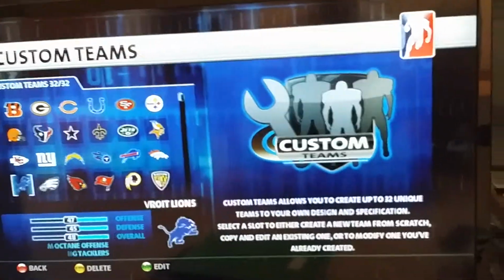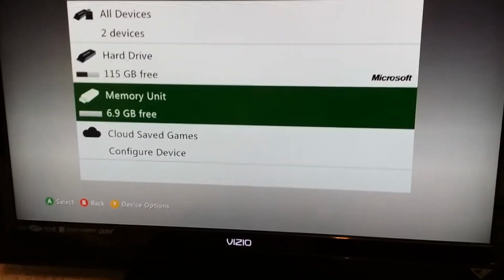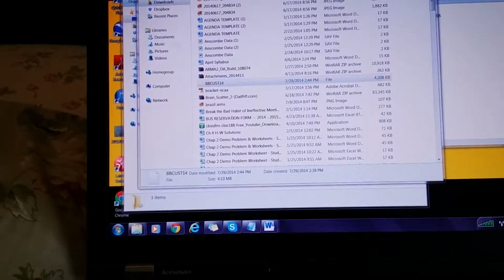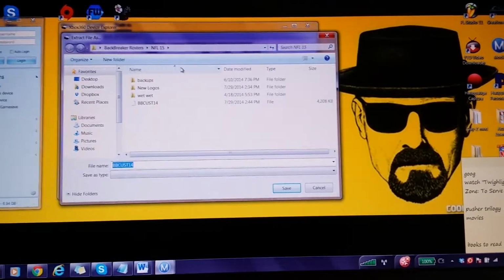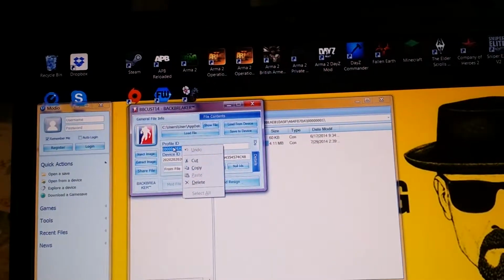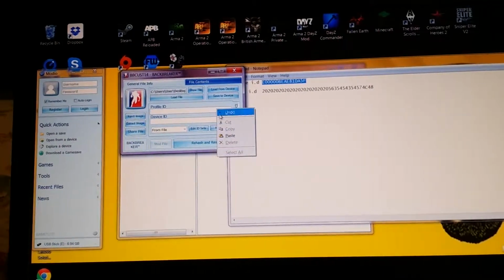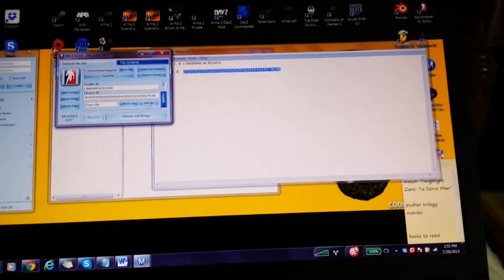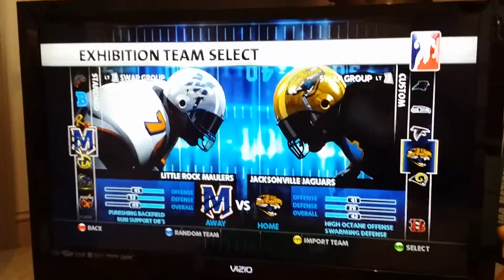Backbreaker Roster Download Tutorial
roster file

Modio Download
just type in modio download in google.  there are lots of links out there but idk which is from a safe site or not so I dont want to post an unsafe link in here.  Sorry, I downloaded modio years ago and I dont remember from where.